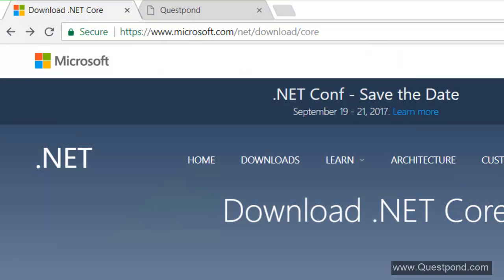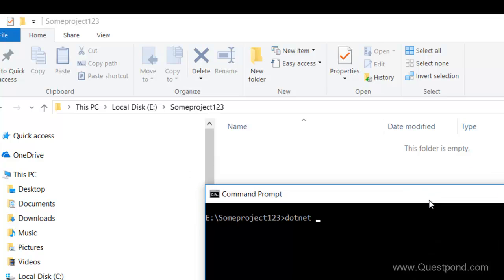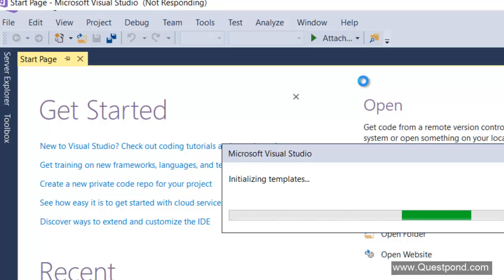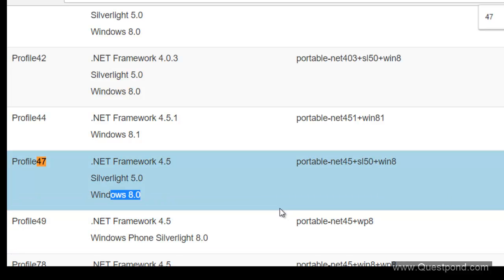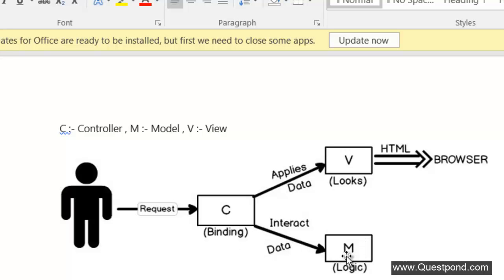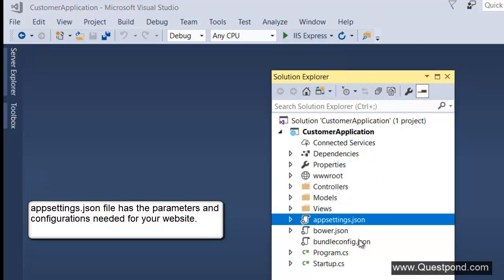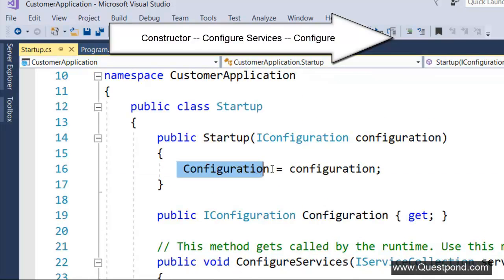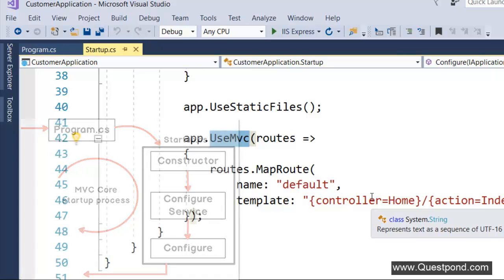MVC Core Step by Step for Beginners | MVC Core Tutorial | MVC 6 Tutorial | ASP.NET MVC 6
This is a one hour MVC core tutorial which  goes through .NET core and MVC core fundamentals. For more such videos visit

Learn MVC core in 4 hours :-
Lesson 1:- .NET core and .NET Standards.
Lab 2: - MVC core basics(Startup.cs, Program.cs.appsettings.json & Kestrel).
Lab 3: -Request Pipelines nd Middleware.
Lab 4:-Implementing basic Model,View and Controller.
Lab 5 :- Routing,Conventional,Attribute and Route Constraint
Lab 6:- Creating Models & strongly typed views.
Lab 7 :- DI (Transient , Scoped , Singleton and Factory)
Lab 8 :- Hosting MVC Core Application on IIS & Apache.